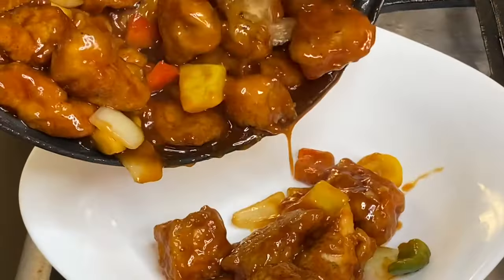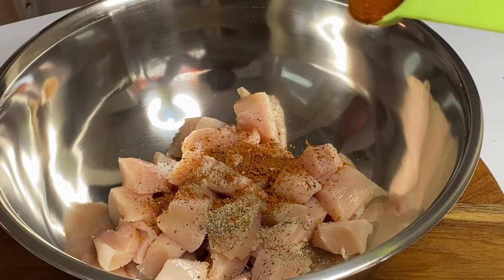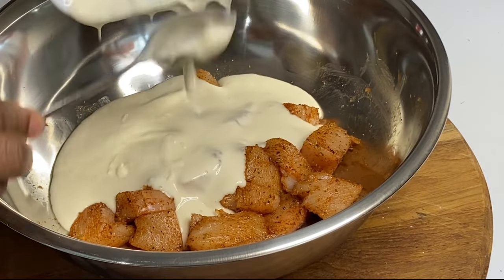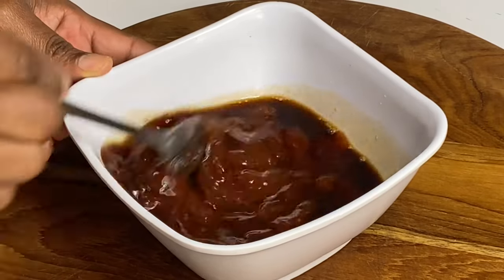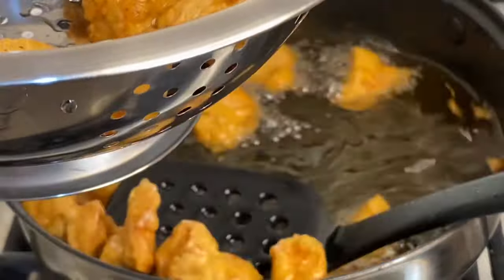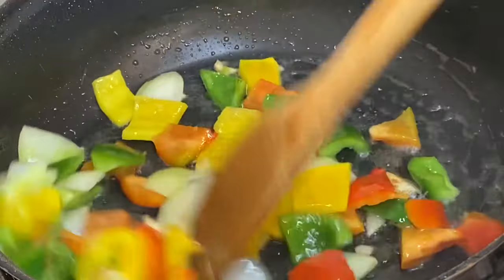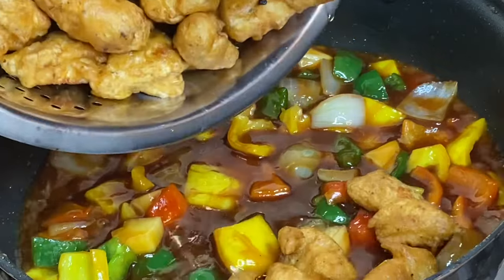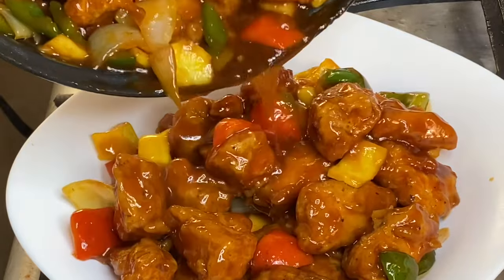Sweet & Sour Chicken Recipe. Simple & Delicious!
Sweet & Sour Chicken is a favorite!
This recipe is easy, loads of flavor and absolutely delicious!

*Ingredients*
2 large Chicken Breast or thigh (cut into small pieces)
1 tsp salt
1/2 tsp black pepper
1/2 tsp all purpose or Chinese 5 Spice
1 tsp paprika

1/2 cup flour
1 tsp baking powder
1 tsp corn starch
Water

4 tbsp sugar
1/2 cup ketchup
1-2 tsp dark soy sauce
1/2 cup pineapple juice
1 tbsp white vinegar

Red, yellow and Green Bell Peppers (dice)
1/4 cup pineapple pieces
1 small onion (dice)
1-2 gloves garlic (mince)